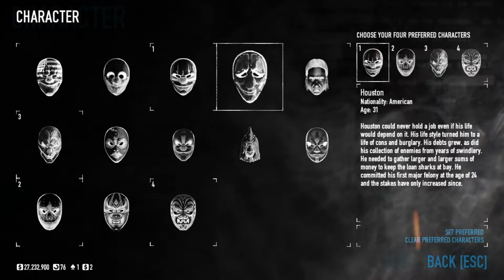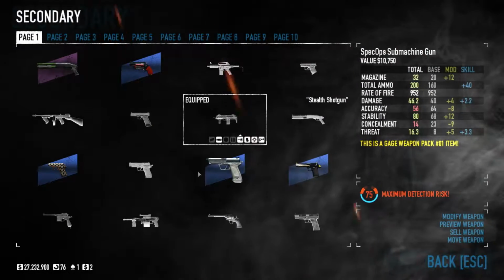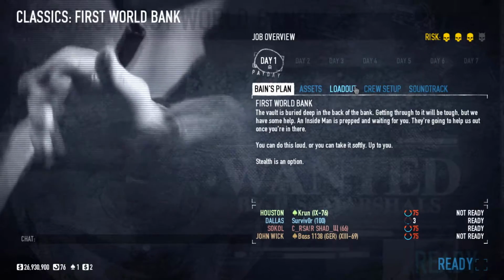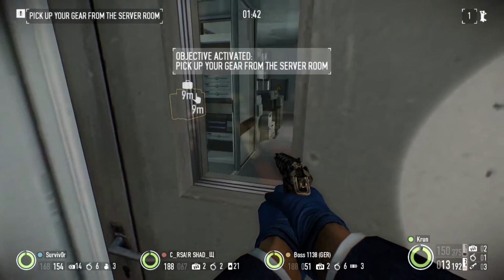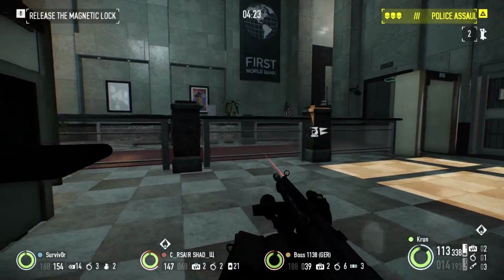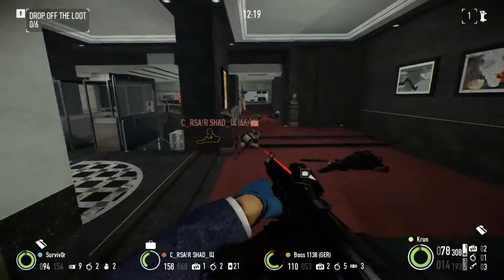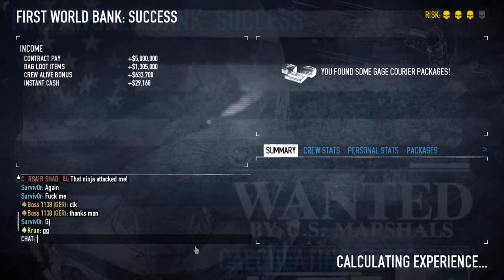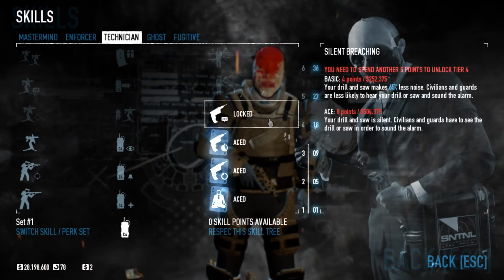Payday 2 Heist Showcase: First World Bank - Games Done With Krun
The itch got too strong. We needed to get our fix of fast-track capitalism and where better to do it than in a big ass bank!

I'm Krun and I hope to upload a wide variety of video game related content that caters to all tastes. Thanks, and enjoy!